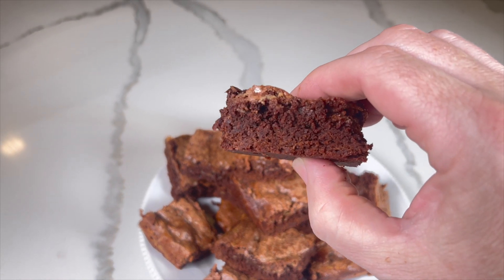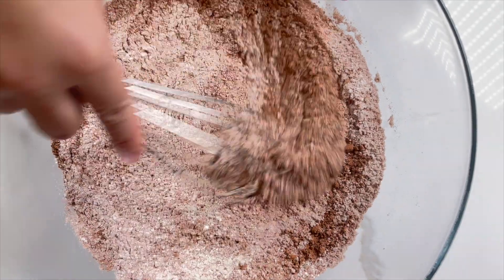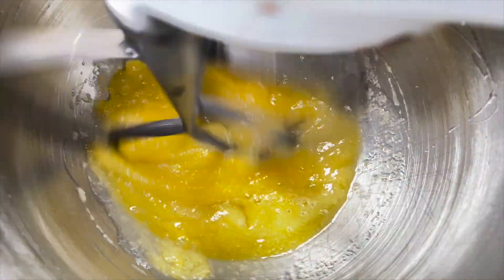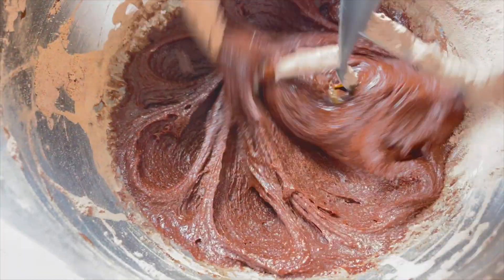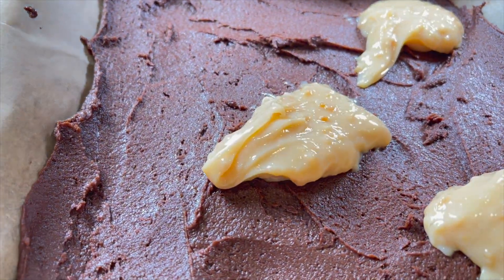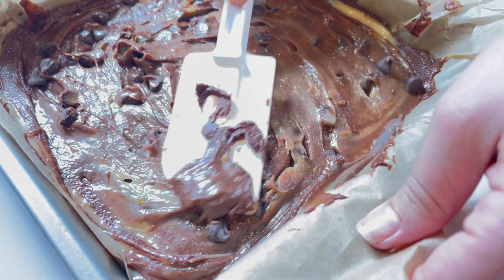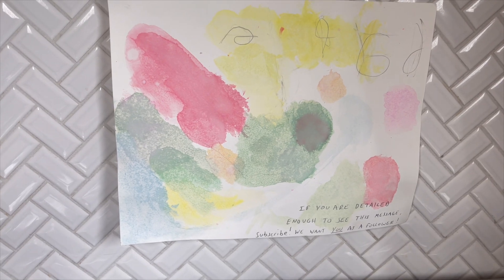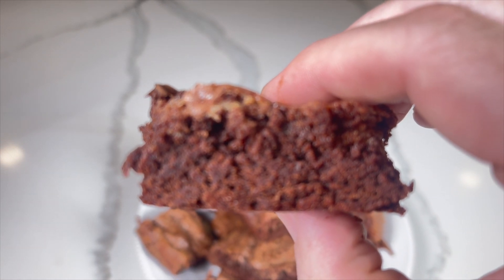The BEST Fudgy Brownies with a Sweet Bonus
This is a fun and easy recipe for Fudgy Chocolate Brownies with a sweet bonus... Dulce de Leche!   These brownies have layers of sweetness that will keep you coming back for more

INGREDIENTS:
1 cup All- Purpose Flour
1/2 cup Unsweetened Cocoa Powder
1/4 tsp Salt
1/2 tsp Baking Powder
1/2 cup (1 stick) Unsalted Butter, melted
1 cup Granulated Sugar
2 Eggs
1 tsp Vanilla Extract
1 cup Dulce de Leche
1/2 cup Chocolate Chips

Enjoy your brownies!